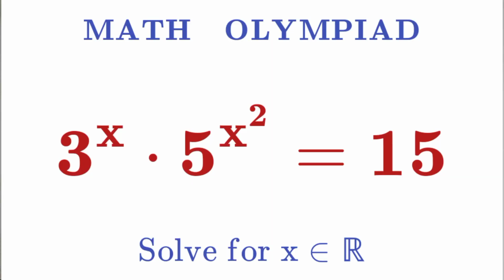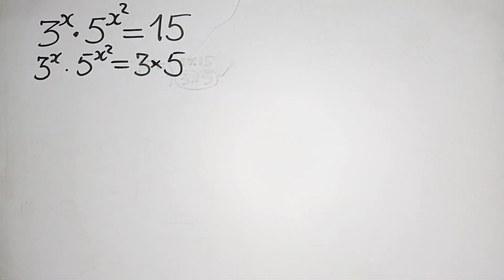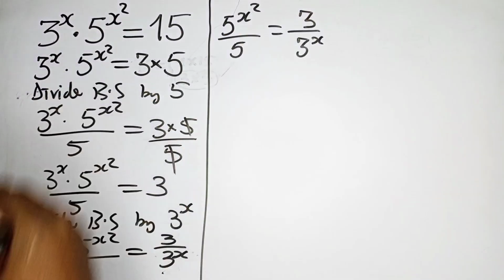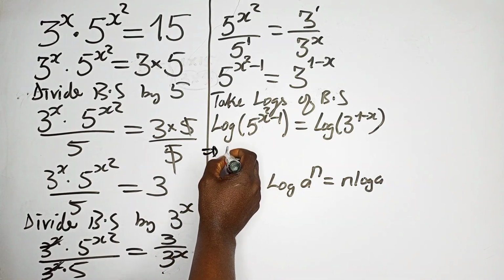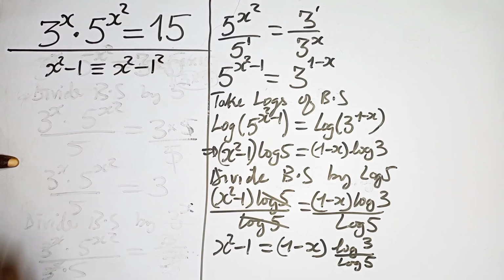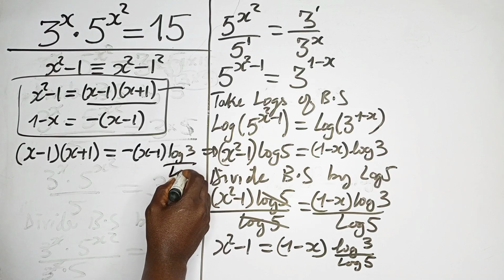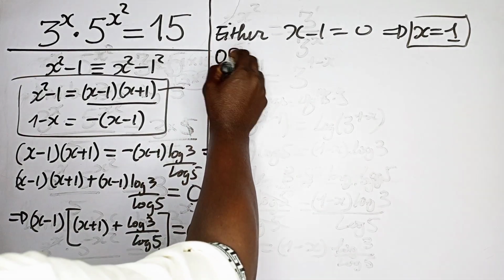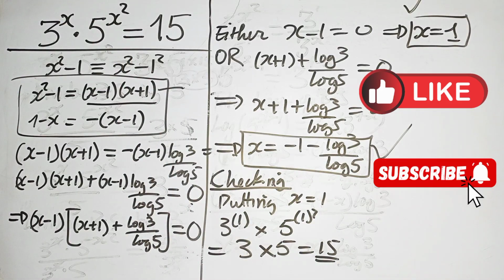Math Olympiad Question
In this Maths Olympiad question, we decompose the number 15 = 3x5 to match the bases of the exponential Expressions on the left hand side of the equation. Next, we bring everything in terms of 3 to one side and those in terms of 5 to the other side of the equation. Each side of the equation is expressed in the index form since they have the same base. The resulting equation is then solved by first bringing down the powers by taking logs of both sides. @EndzeMathsSolutions